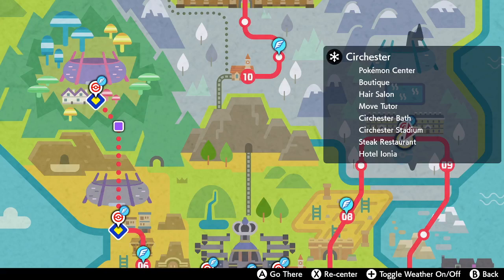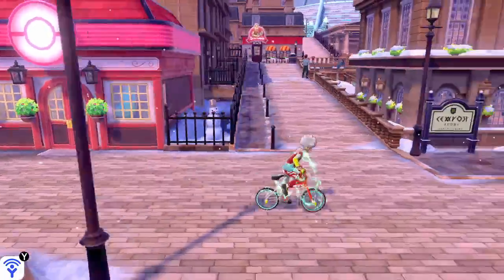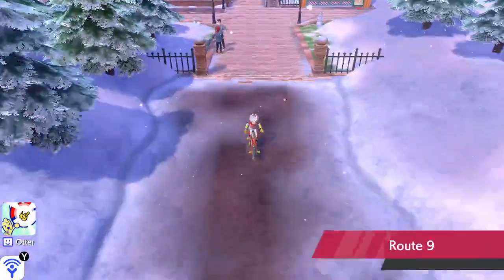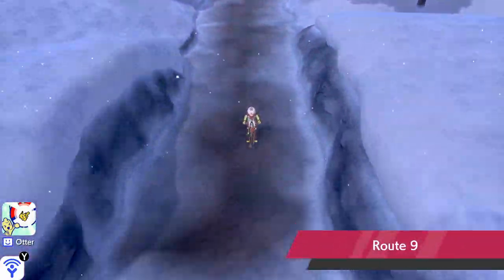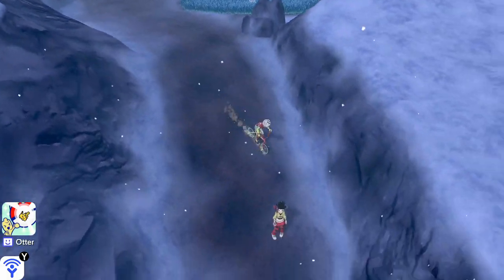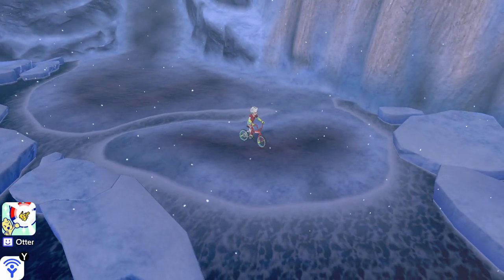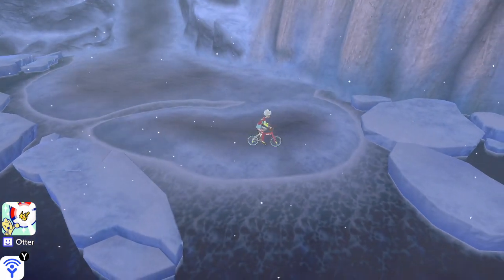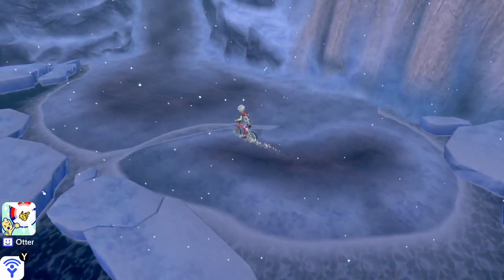How to Swim using the Rotom Bike in Pokémon Sword and Shield